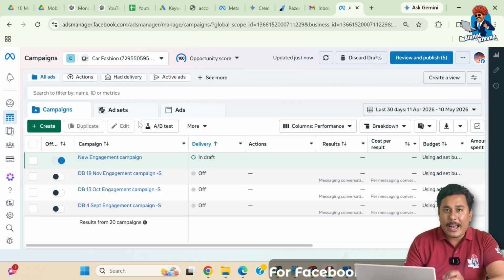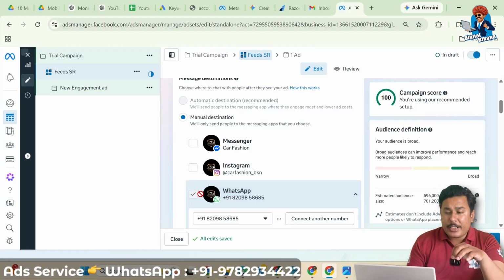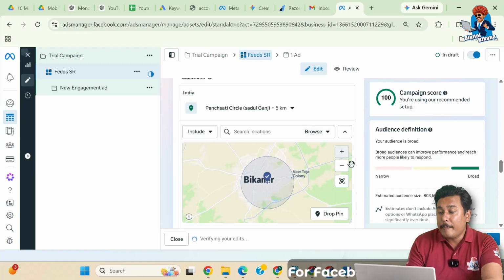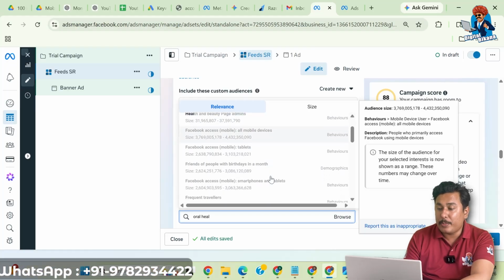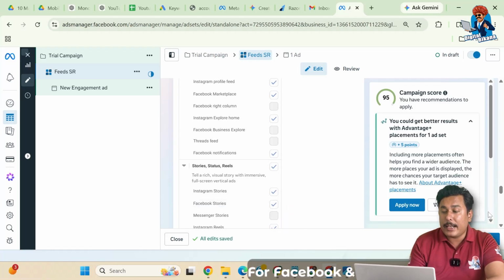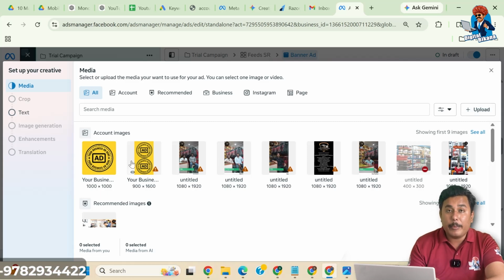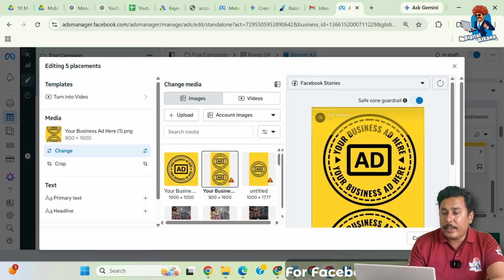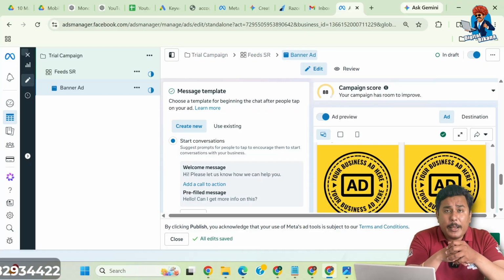How to run Facebook Ads for Dentists?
Learn how to use digital marketing to effectively run Facebook and Instagram ads for your dental clinic. This tutorial guides you through the meta ads manager, showing you how to set up campaigns for dental marketing. Discover how to run ads on Instagram to increase patient inquiries and local presence.
Want more patients for your dental clinic through online marketing? In this video, you’ll learn effective ways to advertise a dental clinic online using digital marketing strategies like Google Ads, Facebook Ads, Instagram promotion, and local SEO.

✅ What you’ll learn:

How to promote a dental clinic online
Best platforms for dental clinic advertising
How to run Facebook & Instagram Ads for dentists
Importance of Google Business Profile & local SEO
Tips to attract more local patients online

💡 Perfect for dentists, clinic owners, healthcare marketers, and beginners who want to grow their clinic digitally.